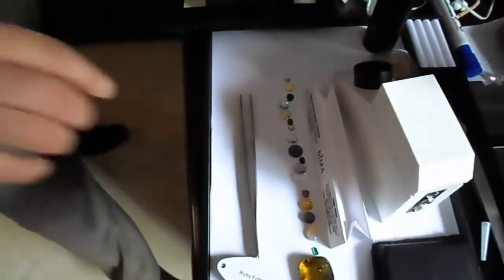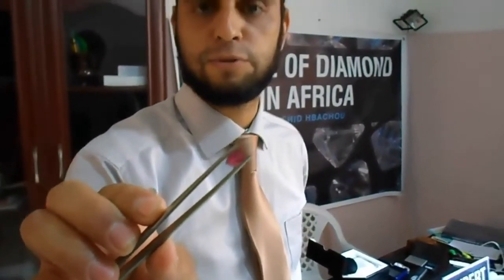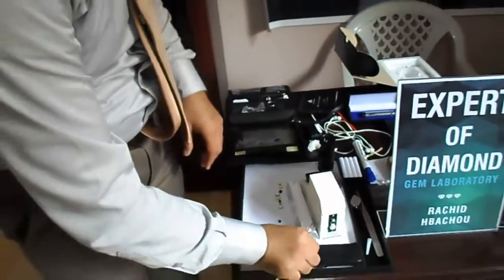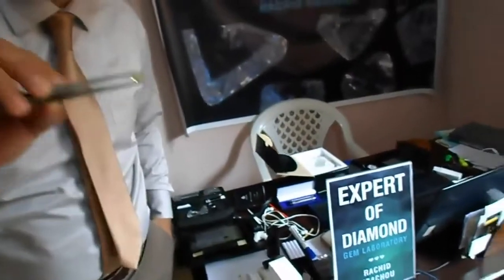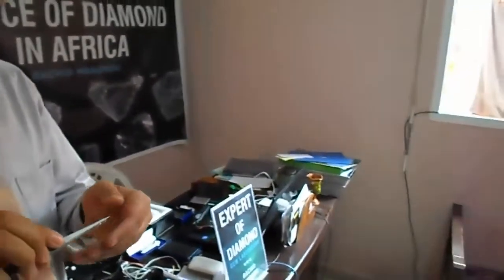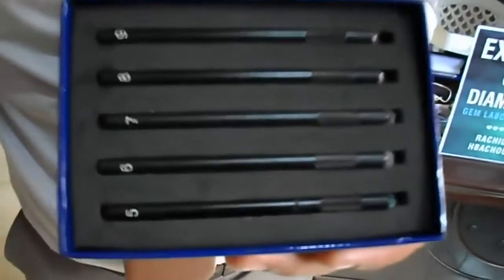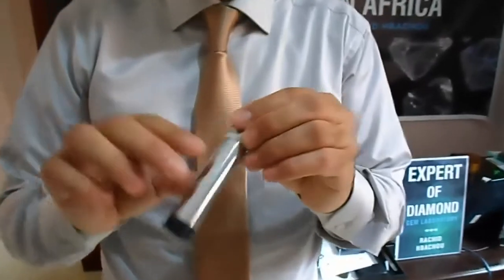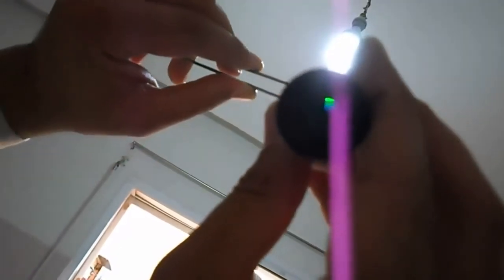Wie kann ich testen, ob ein Diamant echt oder gefälscht ist?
Der Kauf eines Diamantschmuckstücks ist für die meisten Menschen keine Alltäglichkeit. Wie kann man sehen, ob ein Diamant echt oder gefälscht ist? Und woran erkennt man einen echten Diamanten? Ist in meinem Verlobungsring ein echter Diamant eingefasst? Sich vorab über die Echtheit Ihres Diamantschmucks zu informieren, ist bereits ein wichtiger Schritt. Dies sind nur noch ein paar weitere Möglichkeiten, die Authentizität selbst zu überprüfen.

Was ist ein Diamant und wie entsteht ein Diamant?
Woran erkenne ich einen echten Diamanten, z.B. im Verlobungsring?
Worin besteht der Unterschied zwischen Diamant und Brillant?
Worin besteht der Unterschied zwischen Moissanit und synthetischen Diamanten?
Welche zuverlässigen Tests gibt es, um einen echten Diamanten zu identifizieren?
Wie kann ich mir 100%ige Sicherheit über die Echtheit meiner Diamanten verschaffen?
Welchen Diamantschmuck kaufen Sie?
Entdecken Sie unseren meistverkauften Diamantschmuck.

Lesen Sie unten mehr.
Empfohlener Schmuck
PreviousNext
0.20 Karat Diamant Design Infinity Halskette aus Platin
0.20 Karat Diamant Design Infinity Halskette aus Platin
Ab USD 2.160 (exkl. MwSt.)
0.70 Karat Diamant Solitärring aus Weißgold mit kleinen Diamanten
0.70 Karat Diamant Solitärring aus Weißgold mit kleinen Diamanten
Ab USD 2.750 (exkl. MwSt.)
4.00 Karat Diamant Tennisarmband aus Weißgold
4.00 Karat Diamant Tennisarmband aus Weißgold
Ab USD 4.120 (exkl. MwSt.)
0.50 Karat Solitärring aus Weißgold mit 4 Krappen und seitlichen Diamanten
0.50 Karat Solitärring aus Weißgold mit 4 Krappen und seitlichen Diamanten
Ab USD 2.450 (exkl. MwSt.)
0.50 Karat Solitärring aus Weißgold mit rundem Diamant und 4 Krappen
0.50 Karat Solitärring aus Weißgold mit rundem Diamant und 4 Krappen
Ab USD 2.290 (exkl. MwSt.)
0.20 Karat Diamant Design Infinity Halskette aus Platin
0.20 Karat Diamant Design Infinity Halskette aus Platin
0.70 Karat Diamant Solitärring aus Weißgold mit kleinen Diamanten
0.70 Karat Diamant Solitärring aus Weißgold mit kleinen Diamanten
4.00 Karat Diamant Tennisarmband aus Weißgold
4.00 Karat Diamant Tennisarmband aus Weißgold
0.50 Karat Solitärring aus Weißgold mit 4 Krappen und seitlichen Diamanten
0.50 Karat Solitärring aus Weißgold mit 4 Krappen und seitlichen Diamanten
0.50 Karat Solitärring aus Weißgold mit rundem Diamant und 4 Krappen
0.50 Karat Solitärring aus Weißgold mit rundem Diamant und 4 Krappen
0.20 Karat Diamant Design Infinity Halskette aus Platin

Lassen Sie uns zunächst ein häufiges Missverständnis klären. Diamant ist keine Variante von Steinkohle. Kohle entsteht aus Pflanzenresten. Und wie entstehen Diamanten? Sie entstanden sehr früh in der Geschichte der Erde. Sie bestehen aus reinem Kohlenstoff, der in etwa 150 Kilometern Tiefe sehr hohen Temperaturen und Druck ausgesetzt war. Sie entstanden vor Hunderten von Millionen bis Milliarden von Jahren. Wenn ein Vulkan ausbricht, befördert er manchmal Diamanten an die Oberfläche. Diamanten entwickelten sich auch an anderen Orten in unserem Sonnensystem. Wir wissen das, weil Stücke von Diamanten in Meteoriten gefunden wurden, die auf der Erde eingeschlagen sind.
Wird der Diamantring oder Verlobungsring mit angeblich echtem Diamant zu einem überraschend günstigen Preis angeboten? Wenn das Angebot zu gut ist, um wahr zu sein, dann ist es in der Regel nicht echt. Seien Sie in diesen Fällen vorsichtig im Hinblick auf Schmuck mit gefälschten Diamanten. Echte Diamanten haben ein Qualitätssiegel. Diese Laserinschrift ist nur unter Verwendung eines Mikroskops oder einer Diamantlupe zu sehen, wobei nicht jedes Diamantlabor dieses anbringt und ein Fehlen nicht bedeutet, dass der Diamant nicht echt ist. Zusätzlich existiert bei größeren Diamanten in der Regel ein zum Diamanten passendes Zertifikat, das seine Eigenschaften genau beschreibt und auch die Echtheit bzw. Naturbelassenheit bescheinigt.

An der Form des Diamanten kann man ebenfalls erkennen, ob er echt oder gefälscht ist. Wenn der Schliff an der Spitze des Steins geradeist, dann haben Sie wahrscheinlich einen echten Diamanten in der Hand. Je nach Fassung ist dieses Merkmal aber in einem Ring oft nur schwer erkennbar. Gefälschte Diamanten haben oft auffällige Gebrauchsspuren, weil sie weniger langlebig sind als echte, harte Diamanten.
 Ein Diamant ist ein Stück Kohle, das unter Druc